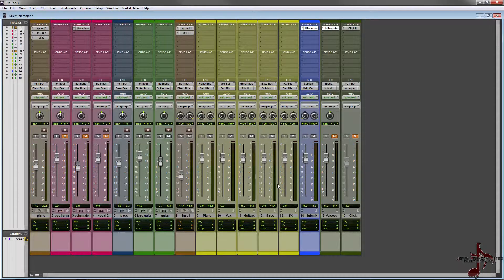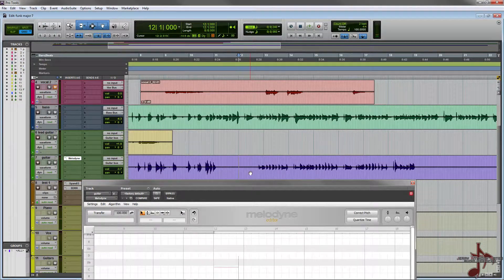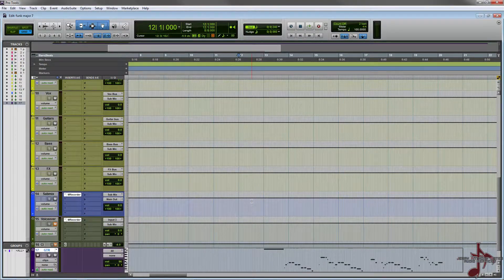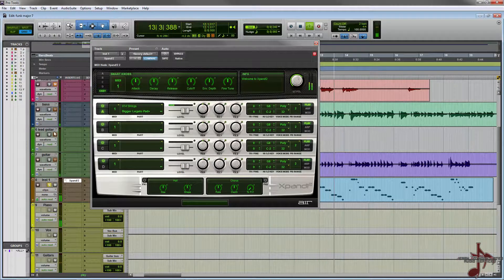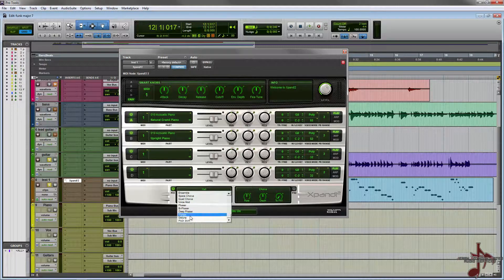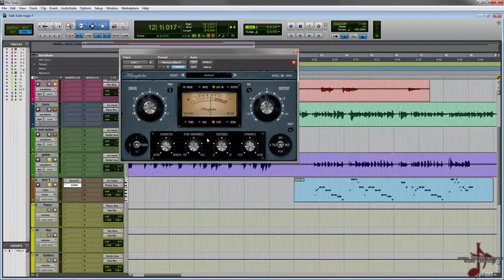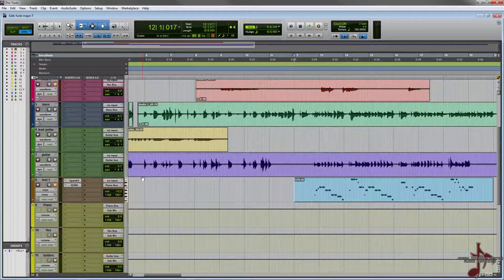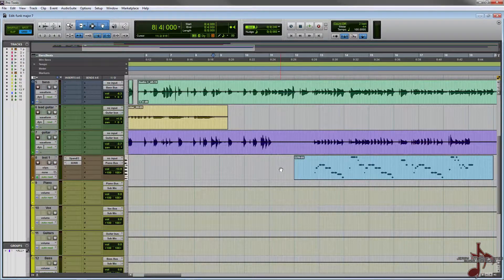Production Tips With Melodyne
Today I will be showing you how to use the audio to midi function in melodyne to add more movement and generate a more complex instrumentation in a otherwise empty mix.